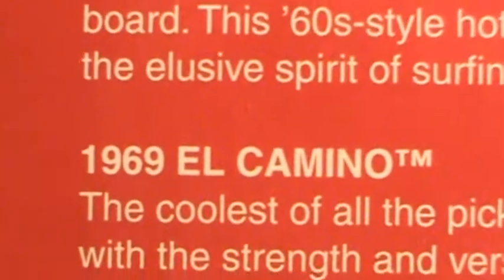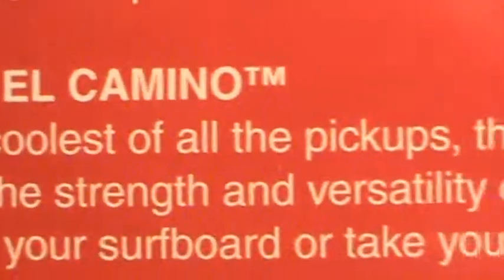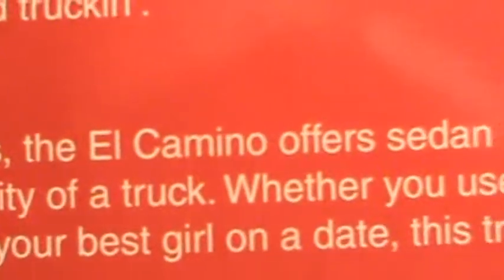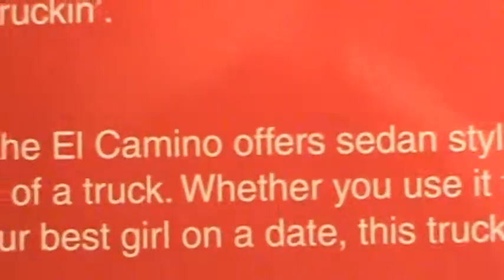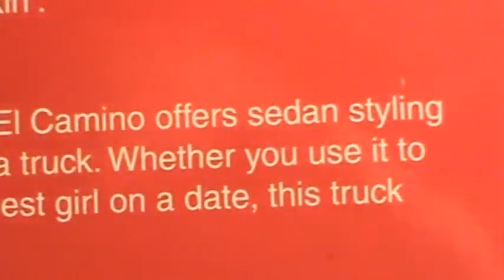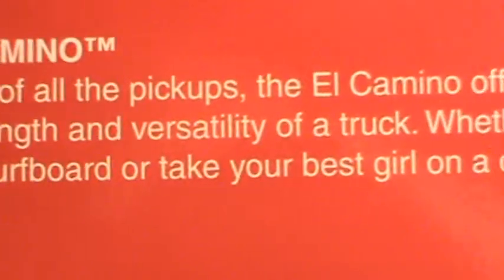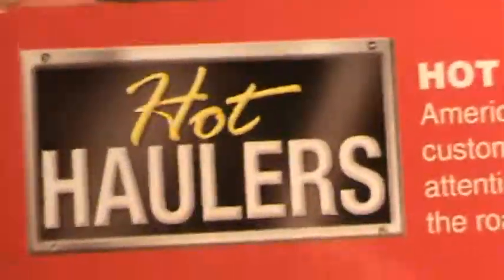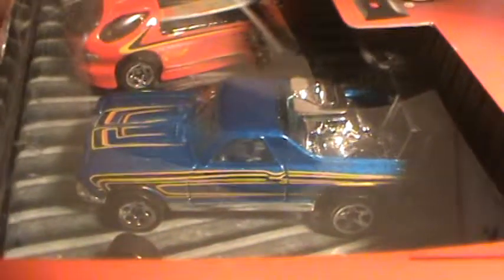1969 El Camino